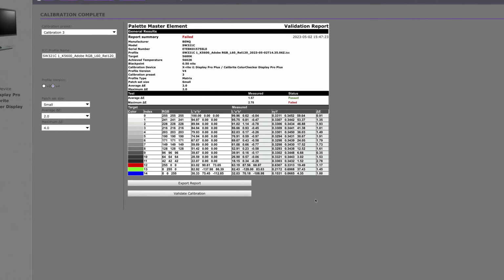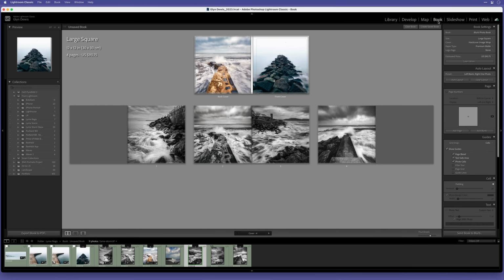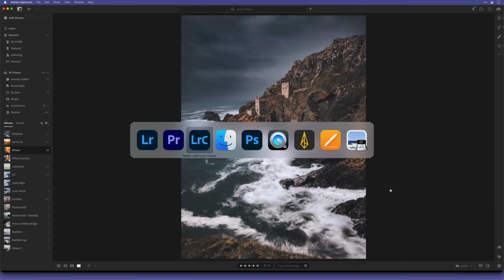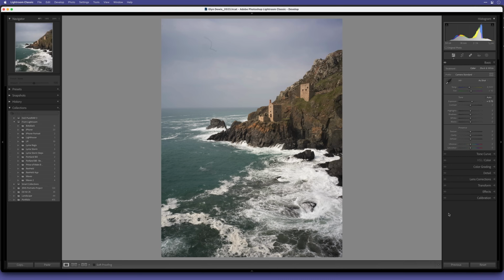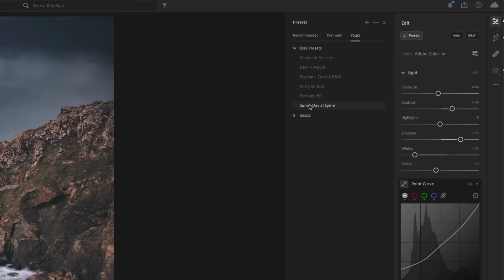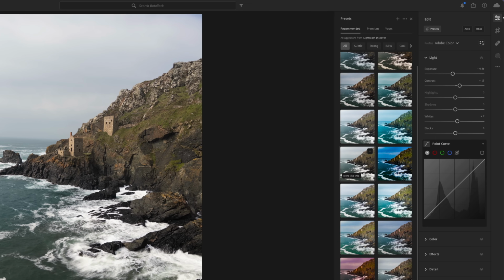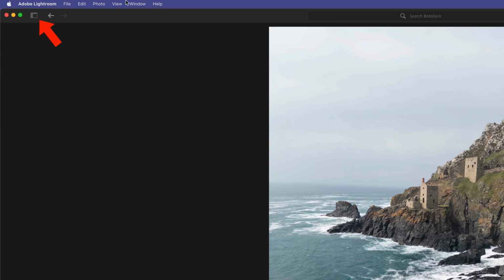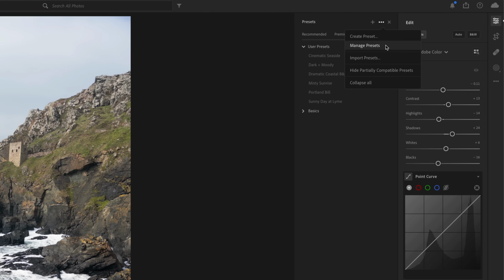LIGHTROOM ... IS IT WORTH IT? WHY WOULD ANYONE USE IT?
🚨 Photography Community on SKOOL (Free)
Why would anyone use Lightroom, CC, Cloud or whatever it's called? Well here's one good reason why ... UNLIMITED PRESETS!!!

🎬  𝐄𝐯𝐞𝐫𝐲𝐭𝐡𝐢𝐧𝐠 𝐈 𝐮𝐬𝐞 𝐭𝐨 𝐦𝐚𝐤𝐞 𝐕𝐢𝐝𝐞𝐨 𝐂𝐫𝐞𝐚𝐭𝐢𝐨𝐧 𝐞𝐚𝐬𝐢𝐞𝐫...